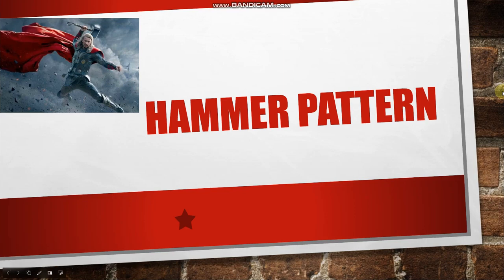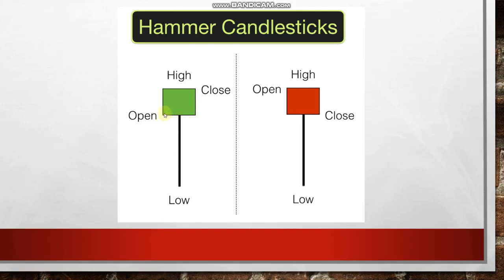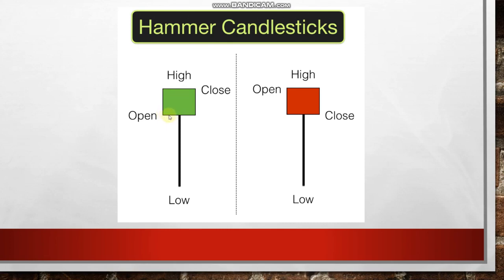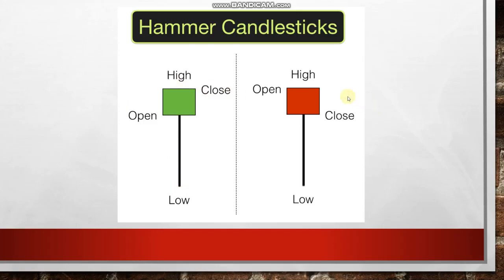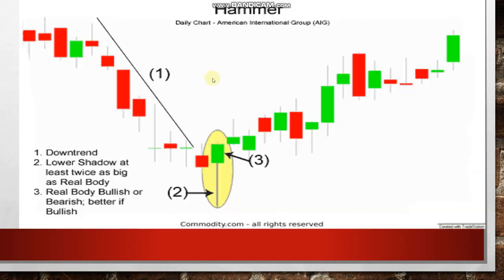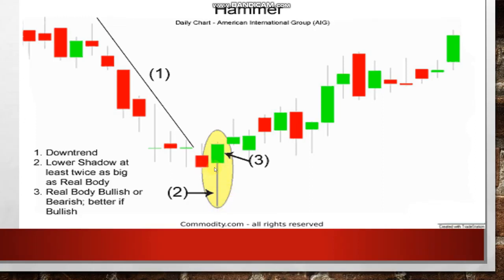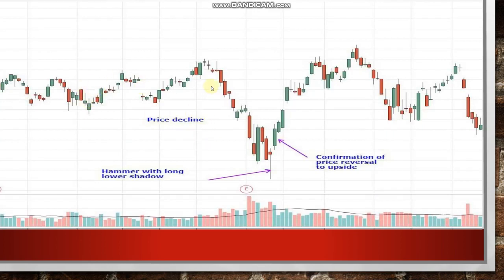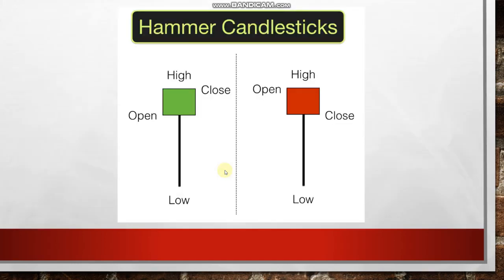Class 5: Hammer Candlestick Pattern| Learn Candlestick Chart Trading | Forex Course for beginners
Hammer Candlestick Pattern | | Learn Candlestick Chart Trading | Forex Course for beginners